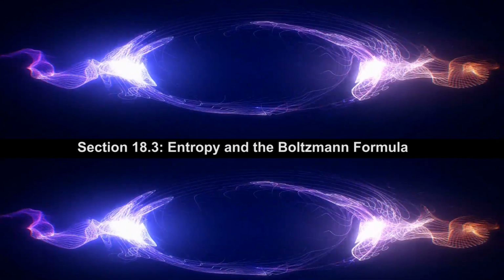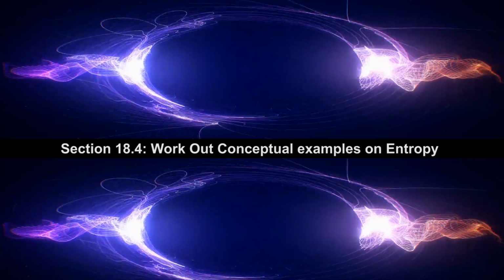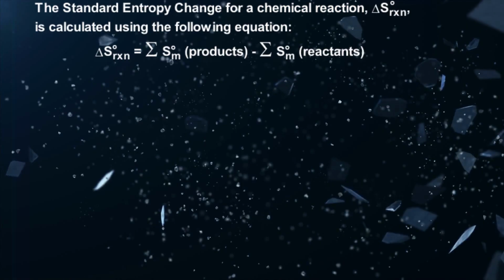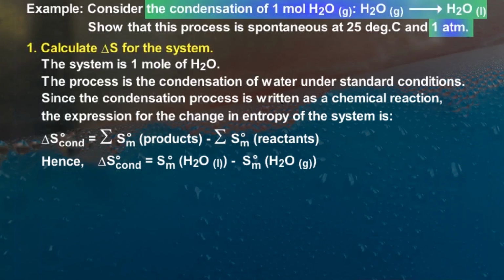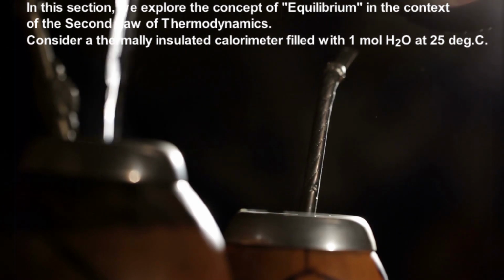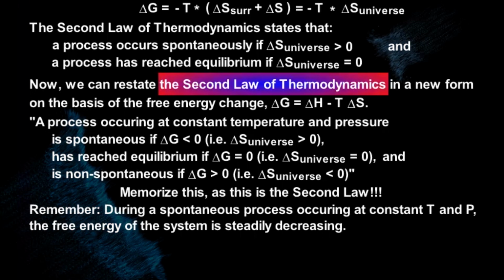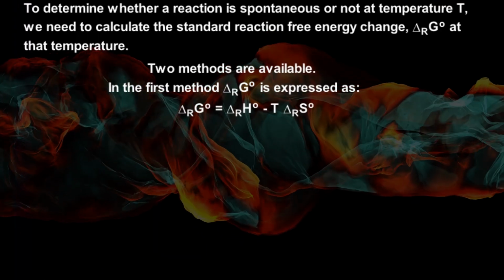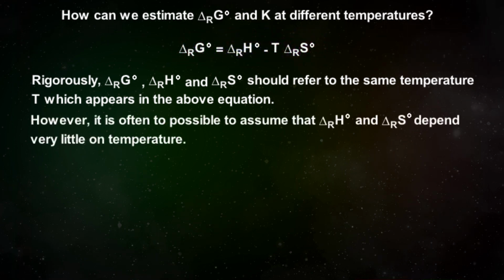College Chemistry Chapter 18 "Spontaneity and Chemical Change"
College Chemistry Chapter 18 "Spontaneity and Chemical Change". This chapter as a part of our online video e-book with homework introduces a spontaneous process and the second law of thermodynamics. The third law of thermodynamics is also introduced. Short falls of the first law are discussed. Entropy changes of the system, surroundings and the total entropy changes are taught with examples. The concept of free energy to determine the spontaniety of a chemical process, calculations of reaction quotient and equilibrium constant are taught in depth. You got to experience it to believe what we are writing here.